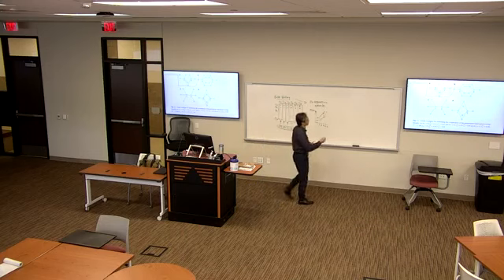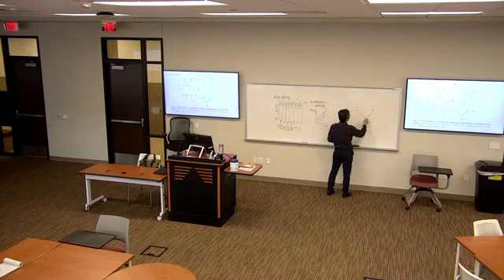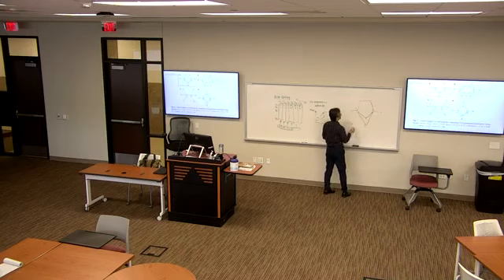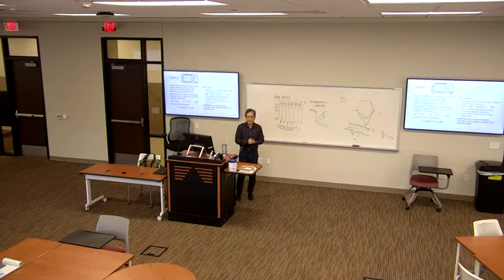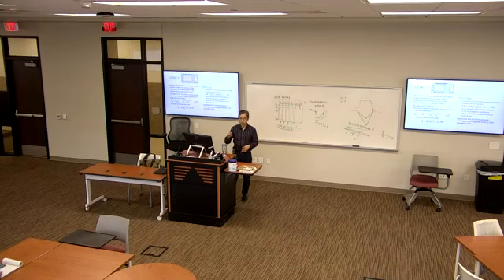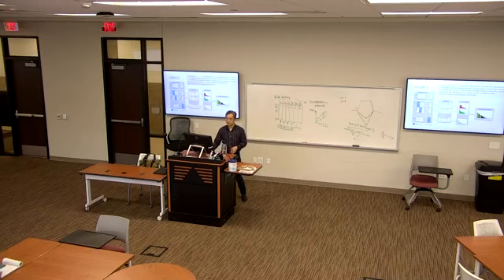VIBS 675 16 Apr 2024 A